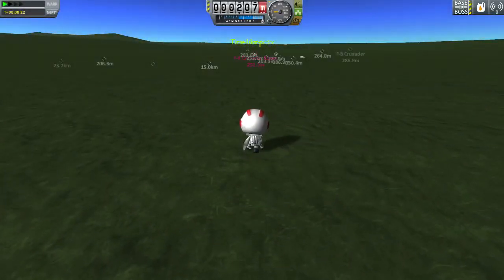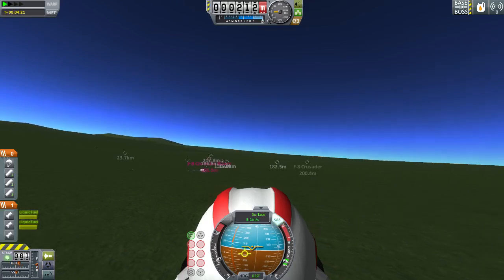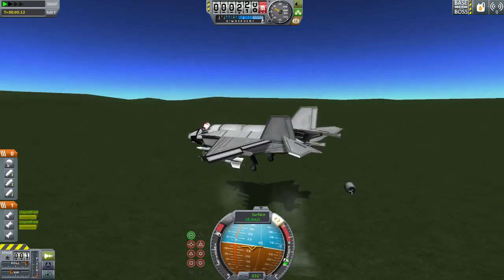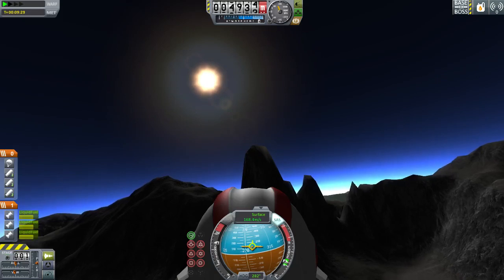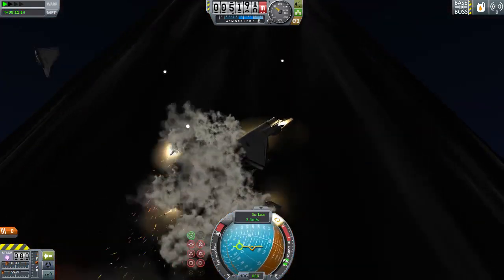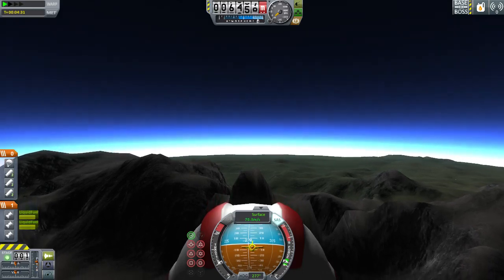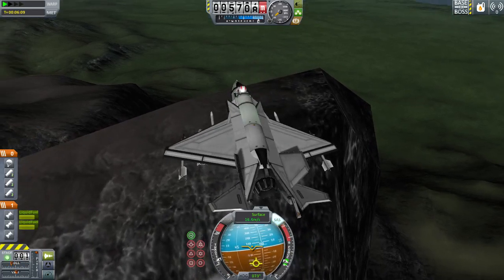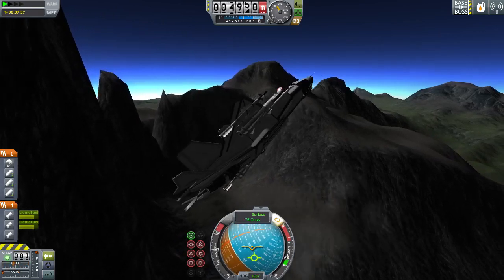KSP - Landing /u/tehmattguy's F-35 (STOVL) on a mountain